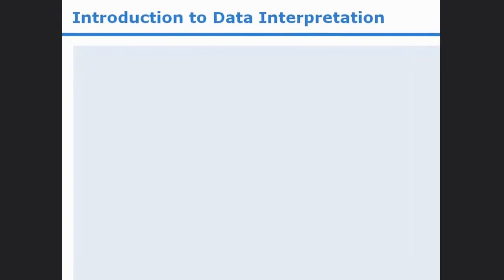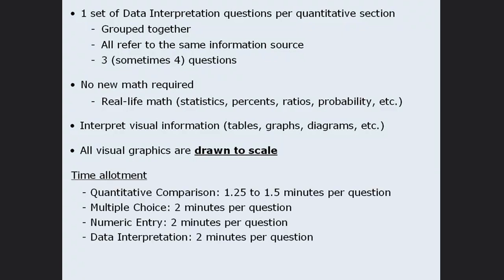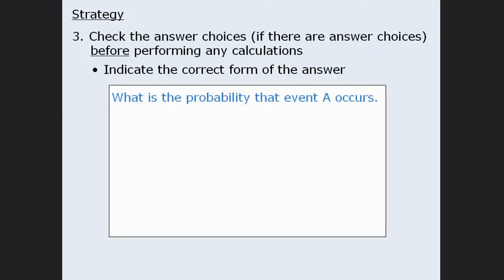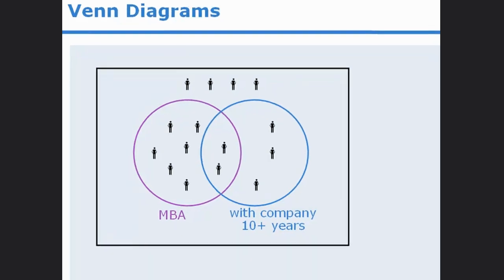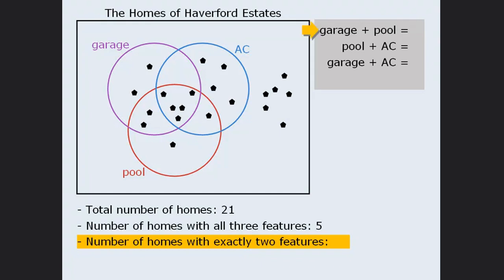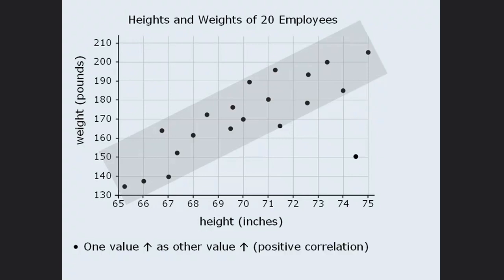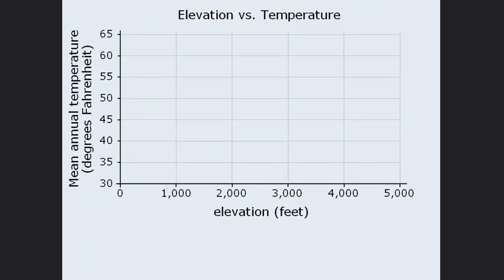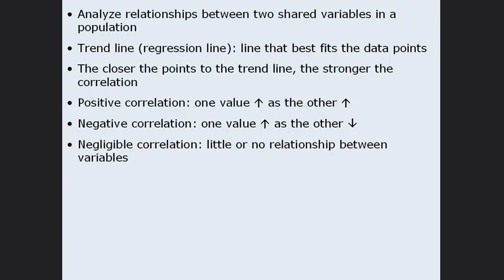GRE Math - Mastering Data Interpretation: Strategies, Venn Diagrams, Scatter Plots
Unlock the secrets of data interpretation with this comprehensive tutorial video covering essential topics: Introduction to Data Interpretation, Data Interpretation Strategy, Venn Diagrams, and Scatter Plots. Designed for individuals preparing for the GRE and GMAT, as well as learners of all ages seeking to strengthen their foundational math skills, this video provides clear explanations and includes a dedicated section for testing different cases.

In this video, you'll receive a comprehensive introduction to Data Interpretation, understanding its importance and relevance in various fields. Learn effective strategies to approach Data Interpretation questions, empowering you to analyze and interpret complex datasets efficiently.

Discover the power of visual representation with Venn Diagrams, a valuable tool for organizing and understanding overlapping information. Understand the principles behind Venn Diagrams, learn how to interpret them accurately, and apply them to solve data-related problems effectively.

The video also explores Scatter Plots, a graphical representation that helps analyze relationships and trends between two variables. Master the techniques of reading and interpreting Scatter Plots, enabling you to draw meaningful insights from data points and make informed conclusions.

To reinforce your understanding, the video includes a dedicated section where you'll be presented with test cases. By applying the strategies and concepts learned, you'll develop a stronger grasp of Data Interpretation, Venn Diagrams, and Scatter Plots, enhancing your problem-solving skills.

Whether you're preparing for the GRE, GMAT, or seeking to strengthen your foundational math skills, this video is an invaluable resource. It equips you with the knowledge and strategies needed to confidently tackle Data Interpretation questions.

Watch this video now to deepen your understanding of Data Interpretation, master the use of Venn Diagrams and Scatter Plots, test your knowledge with practical examples, and enhance your problem-solving abilities for the GRE, GMAT, and beyond.